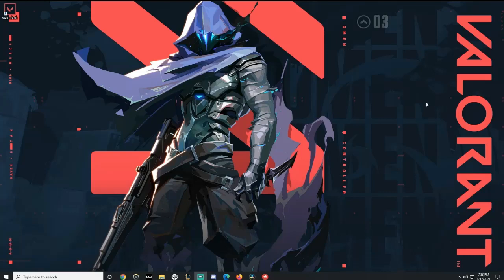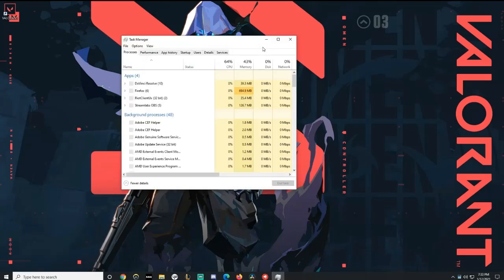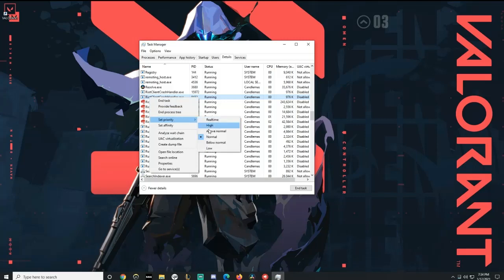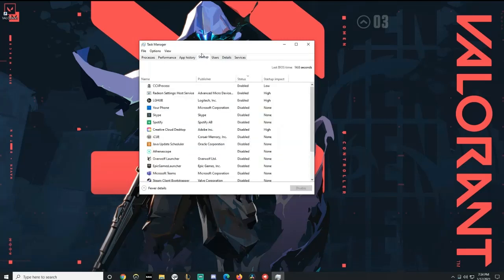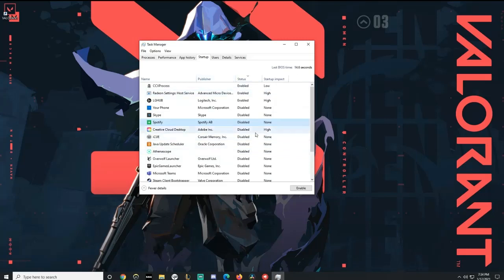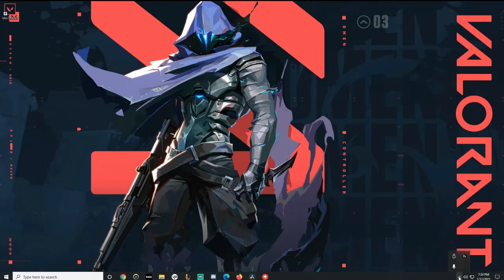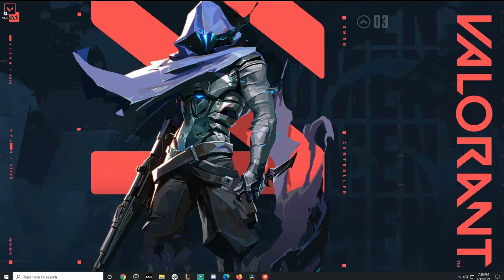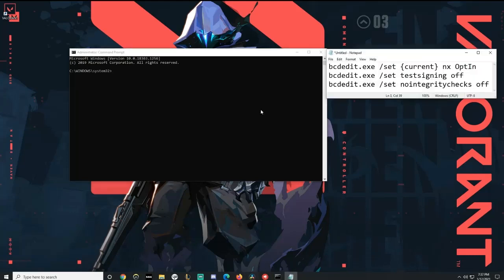How To Fix Valorant Error Code 138 Connection Error | Erro de Conexao | Demonstration Guide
Connection Error Valorant has encountered a connection error. Please relaunch the client to reconnect.  Error 138.
Command prompt codes, do one line at a time.

bcdedit.exe /set {current} nx OptIn
bcdedit.exe /set testsigning off
bcdedit.exe /set nointegritychecks off